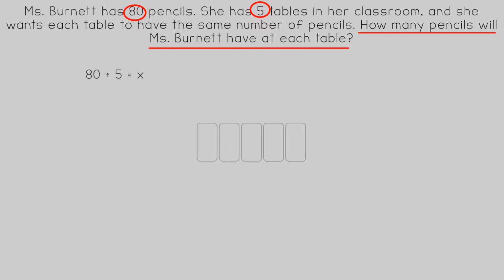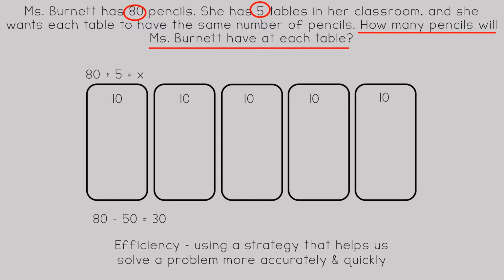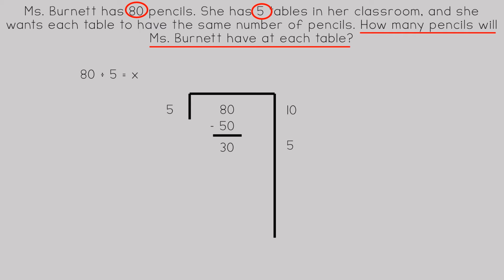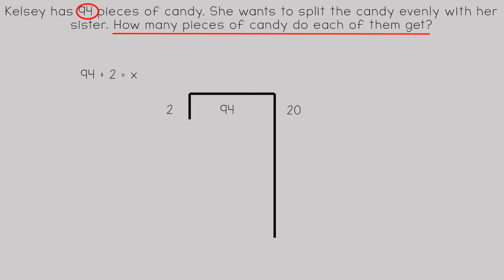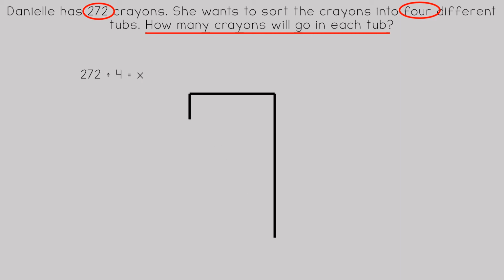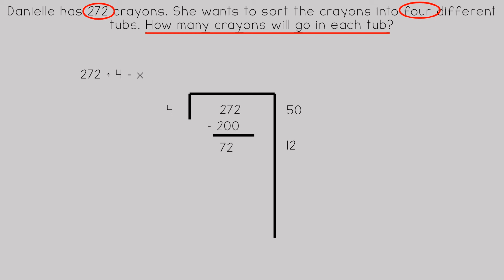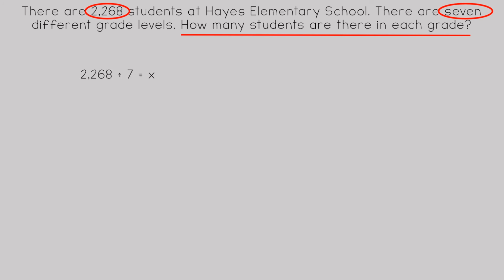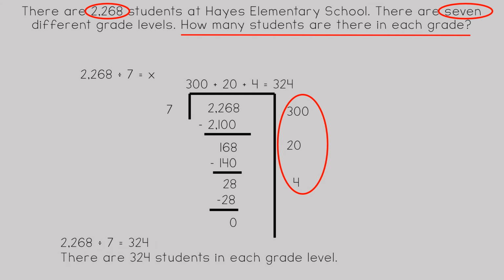Division Strategies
4.NR.2.4
Students will be able to use the partial quotients strategy in order to solve division equations.